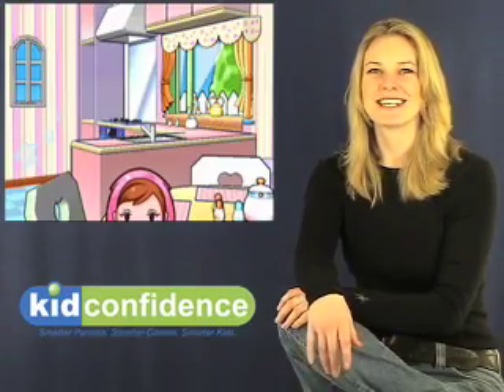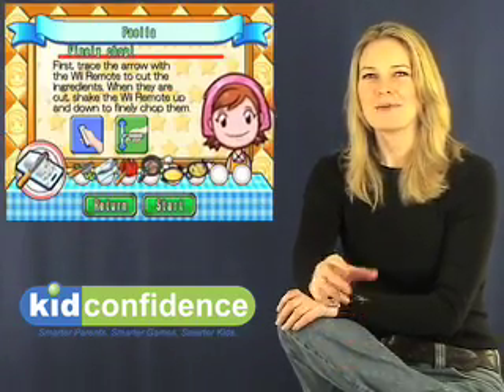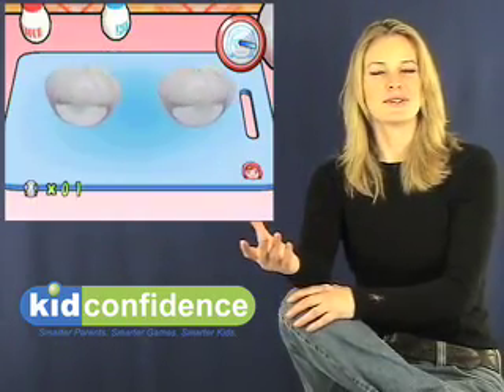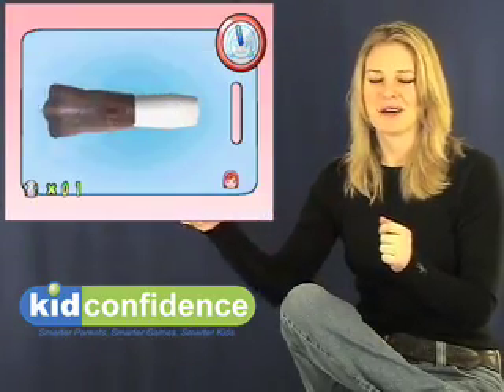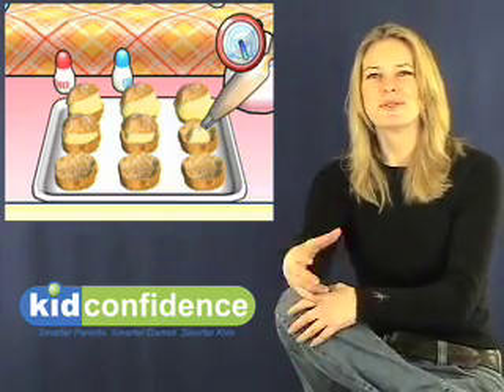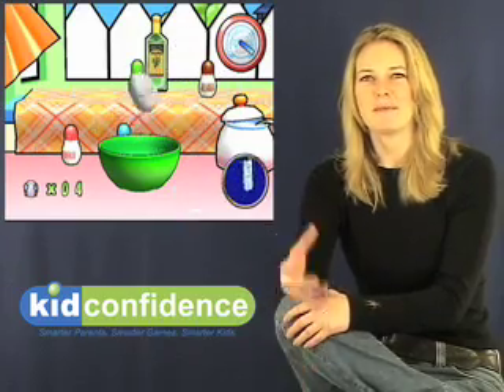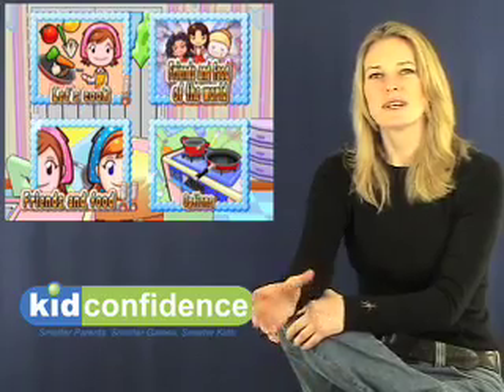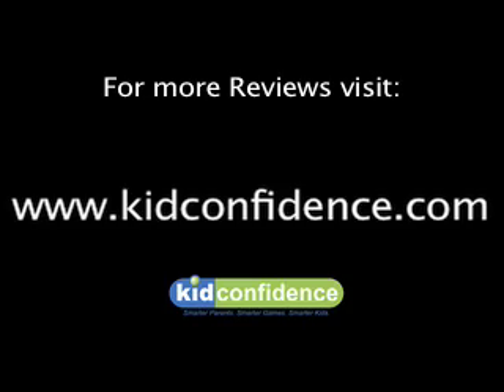Cooking Mama Cook Off Review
Non-Gamer Parent Review for Cooking Mama Cook Off; Videogame Review for PARENTS.